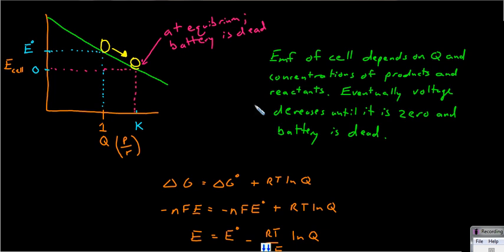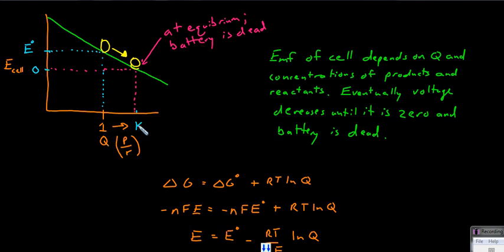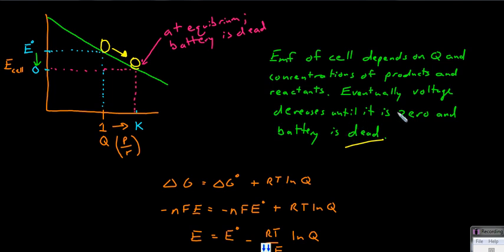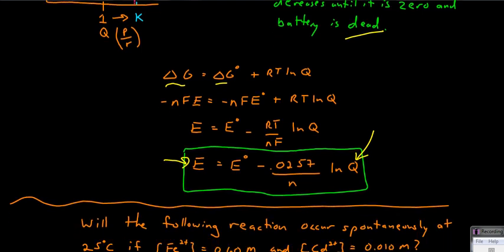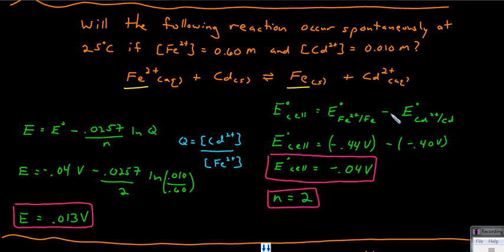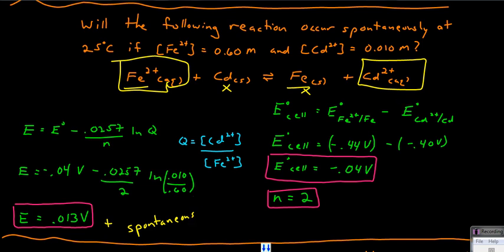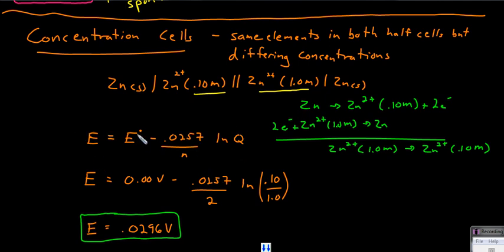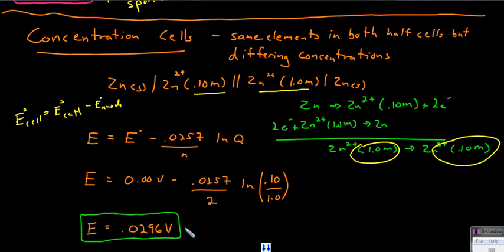Concentrations vs Cell Emf